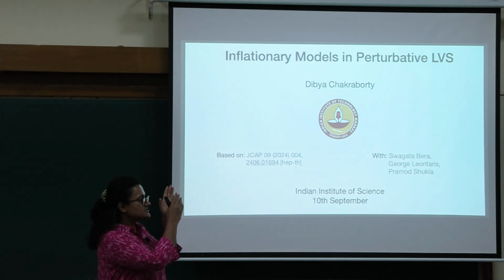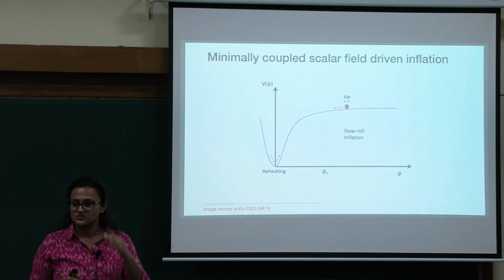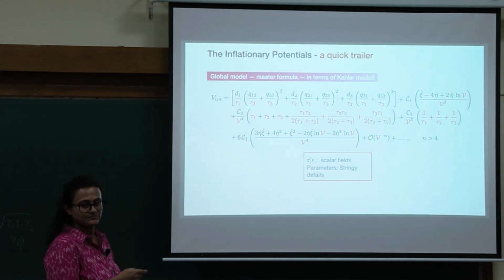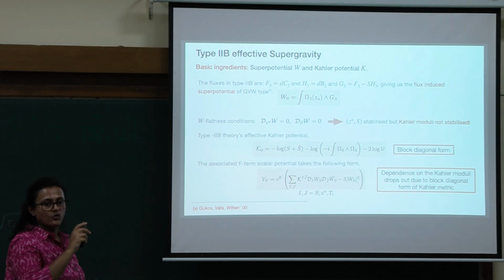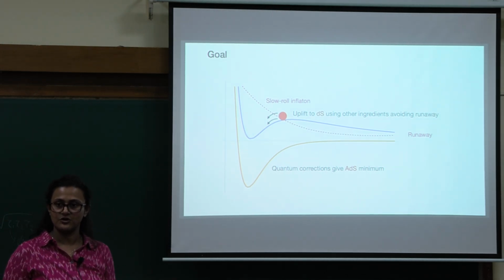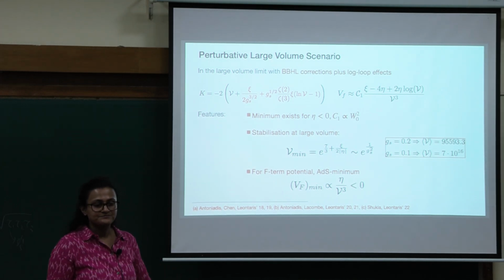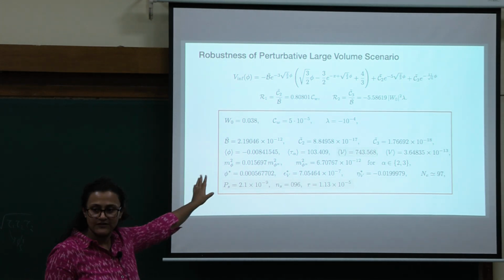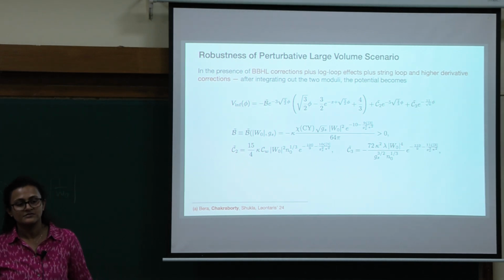Inflationary Models in Perturbative LVS - Dibya Chakraborty, IIT-M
Abstract:
Contrary to the usual Large Volume Scenario (LVS), in the perturbative LVS case, the overall volume modulus is dynamically stabilized to an exponentially large value only via perturbative corrections. In the first part of my talk, I will present the global embedding of a single field inflationary model in the framework of perturbative LVS using an orientifold of a K3-fibred CY3. The robustness of the single field inflationary model, where the overall volume drives the accelerated expansion, is checked against possible sub-leading corrections such as winding-type string loop corrections and the higher derivative F^4-corrections. Having a complete global construction facilitates writing the scalar potential as a function of all the sub-leading corrections. In the second half of my talk, I will focus on the global embedding of the fibre inflation in perturbative LVS. In the vanilla fibre inflationary model, the inflaton field range is largely constrained by the conditions arising from K\'"ahler cone which creates a challenge towards realizing the cosmological observables while consistently respecting the underlying supergravity approximations. I will show how the global embedding again is proven to be useful to naturally alleviate this issue by embedding fibre inflation in perturbative LVS.